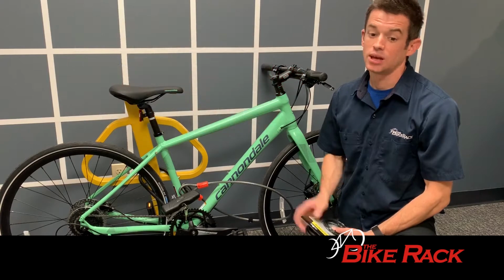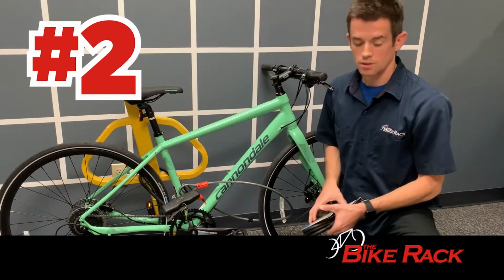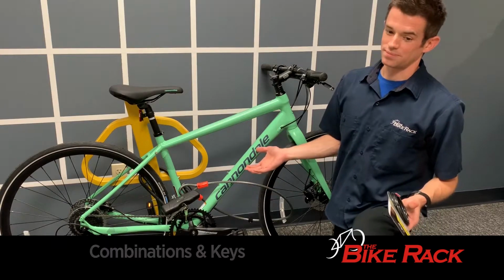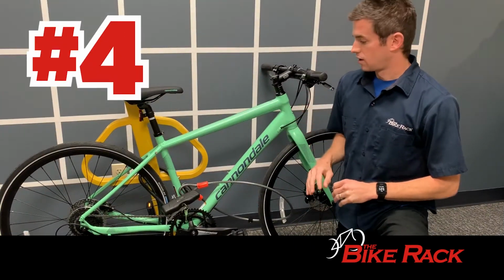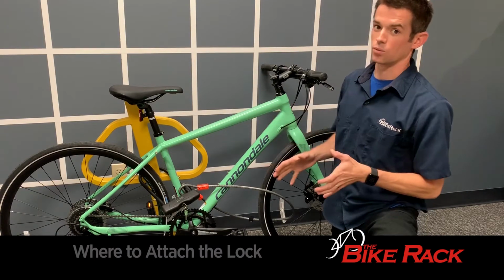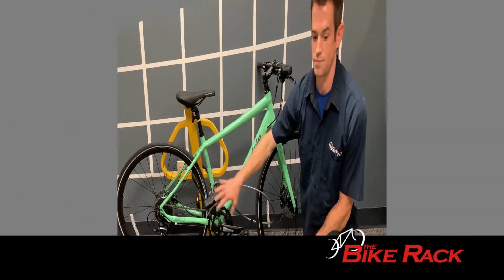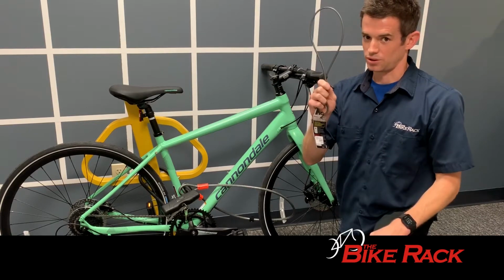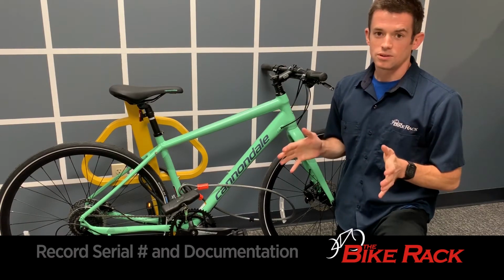7 Tips to Secure Your Bicycle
Don't become a victim of bike theft! Here are our 7 tips to stop someone from stealing your bicycle.

Want to learn more, stop by our store and one of our friendly staff members will discuss how to keep your bike safe.